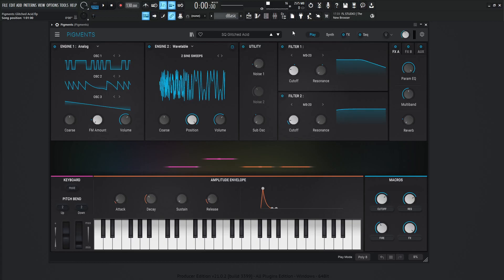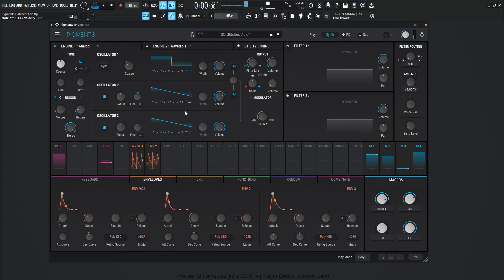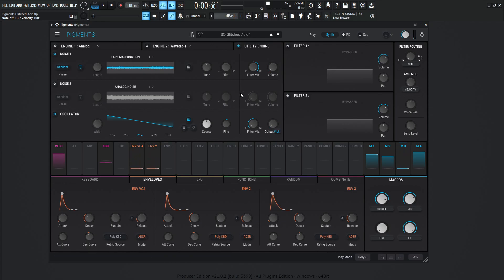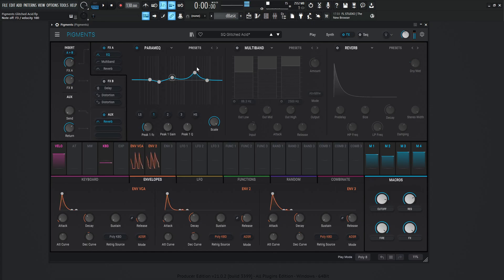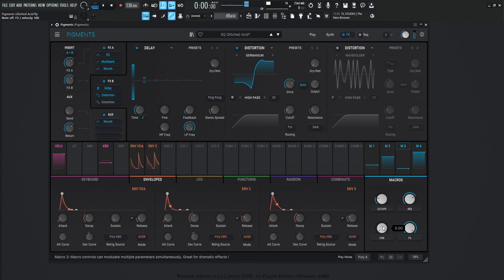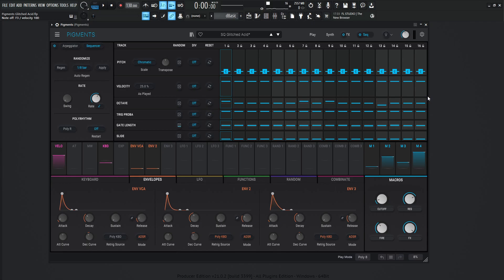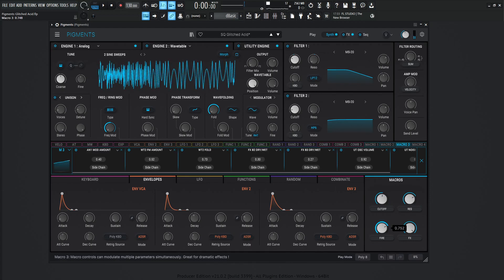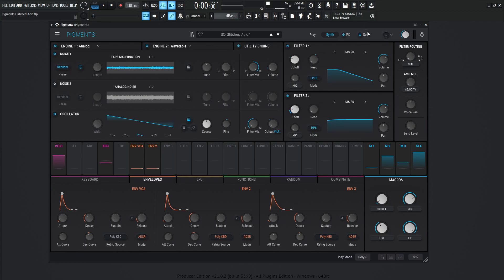Glitched Acid Sequence Arturia Pigments 4 Sound Design Tutorial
In this Arturia Pigments 4 Sound Design Tutorial, I show you how to make an acid techno sequence with a glitchy vibe to it. This sound was inspired heavily from the traditional roland tb303.
We are also auto generating the gate length in the arpeggiator / sequencer tab and many more cool things!

My favorite vst plugins:
Synths:
Arturia Pigments 4

Effects:
Arturia FX Collection 3